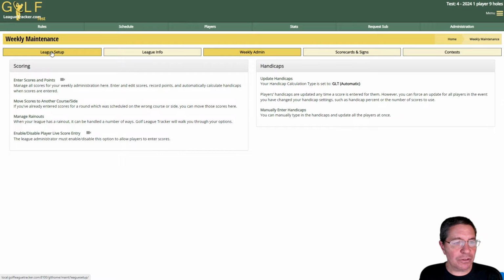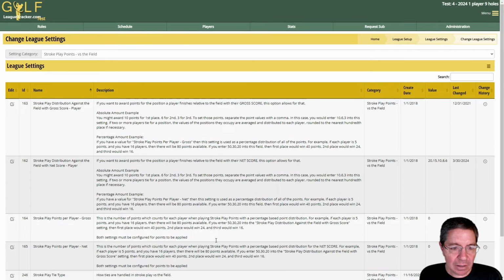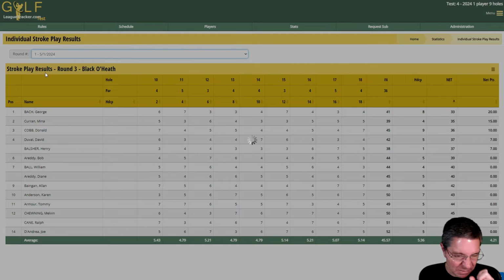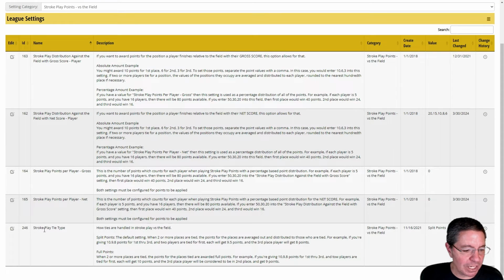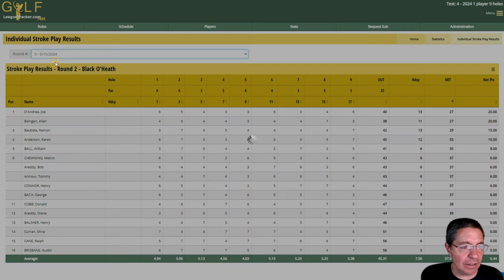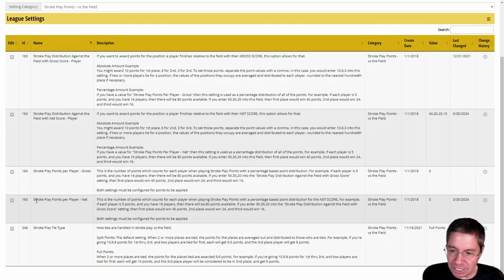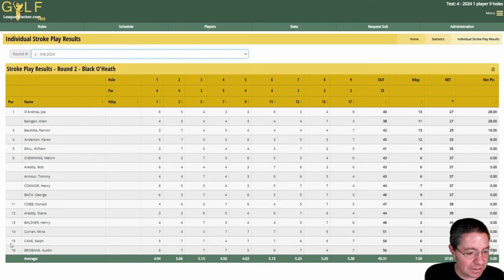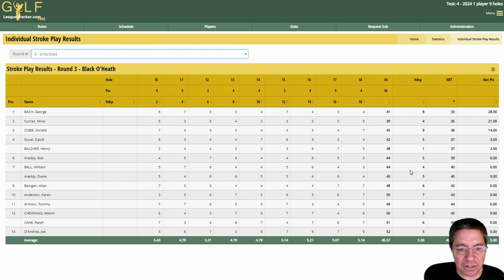Awarding Points for Stroke Play Position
You can award points to a player or a team based on their finish relative to the rest of the field. For example, you might give 20 points for 1st place, 15 for 2nd, 10 for 3rd, etc.

You can give points for net score, gross score, or both, and you can give points to individual players, or if you're a 2-player team league to the team. You can also award points for team Best Ball.

0:00 Introduction
0:50 Setting up a Fixed Point System
4:30 Tie Option - Award Full Points
6:20 Setting up a Percentage Based Point System
9:22 Outtro